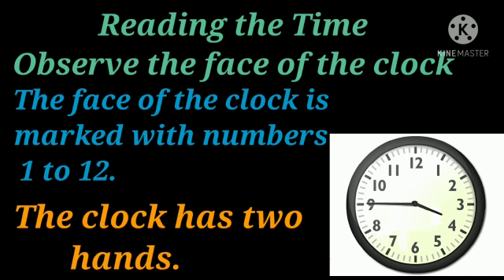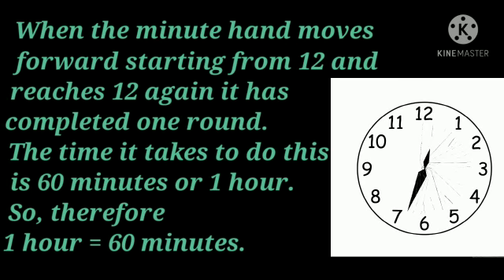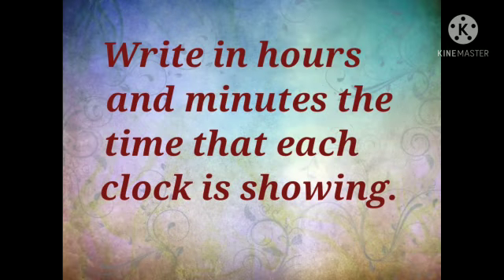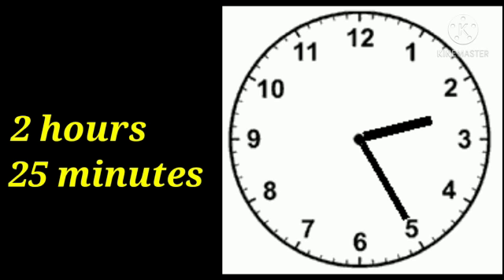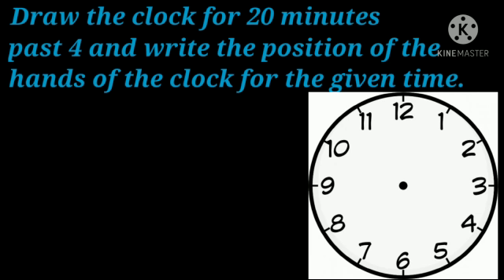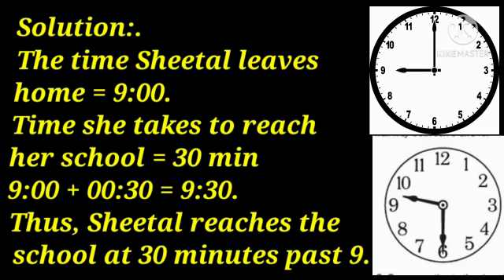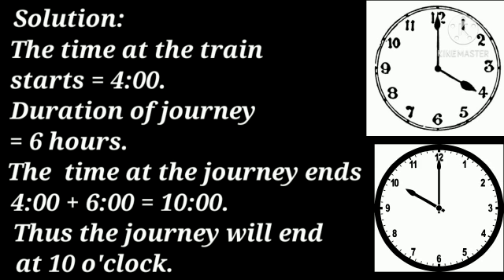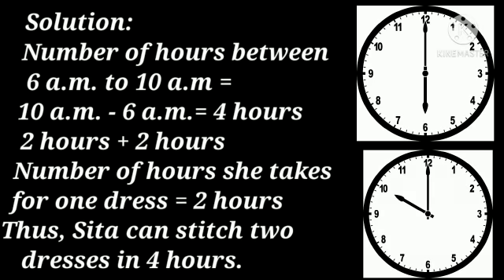3rd - Maths - 22.02.2021